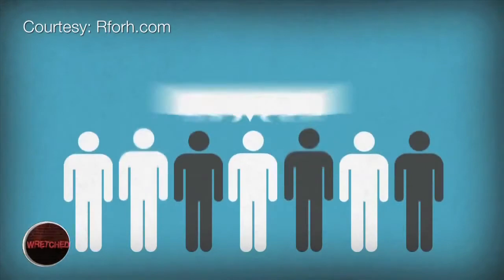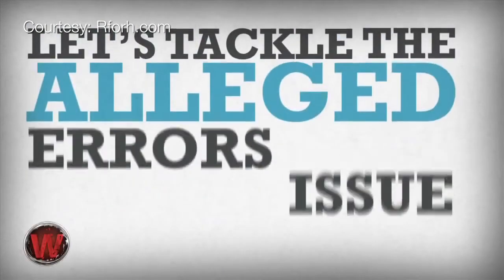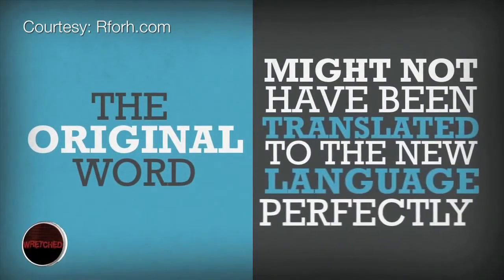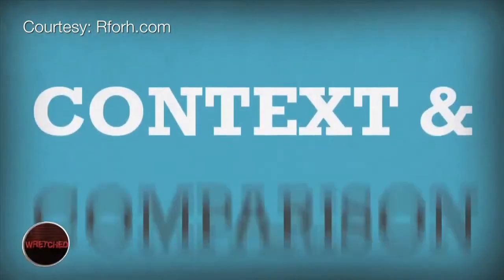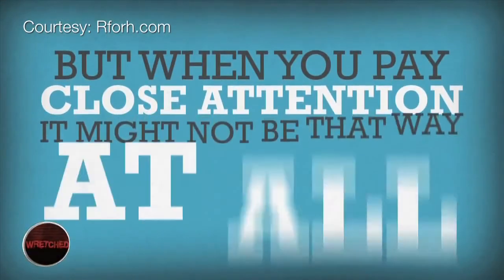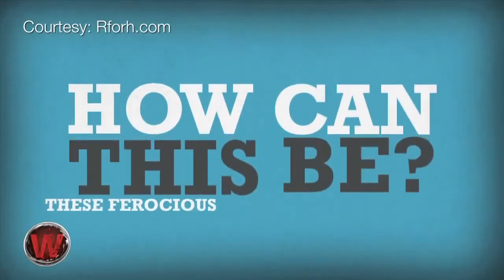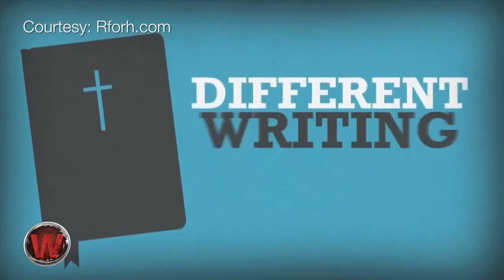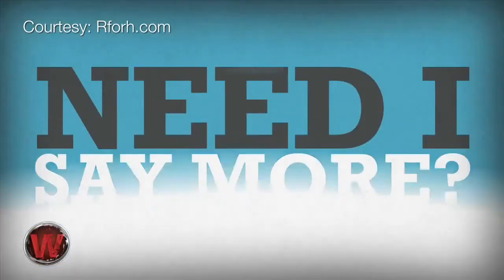Wretched No the Bible doesnt have mistakes